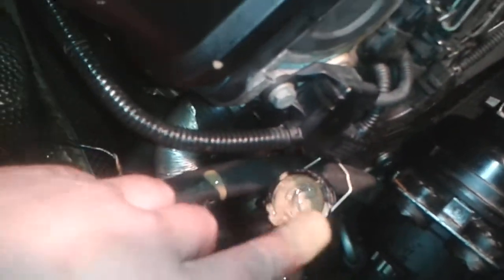BMW 120i Oil In Cooling System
The results of oil in the cooling system on a BMW 120i